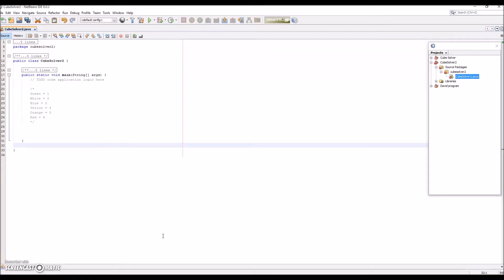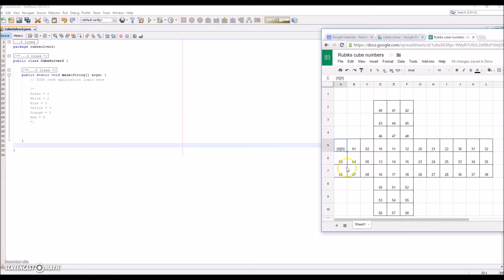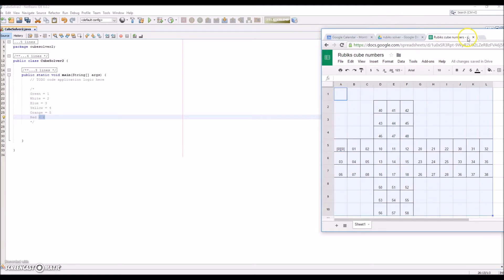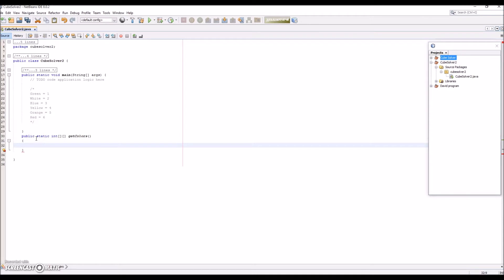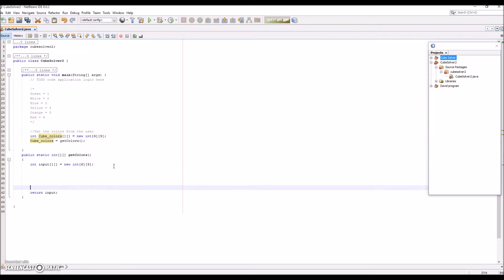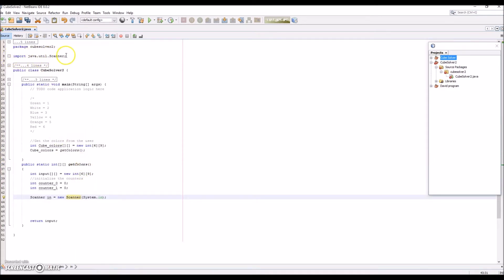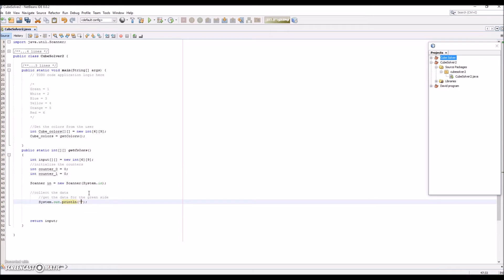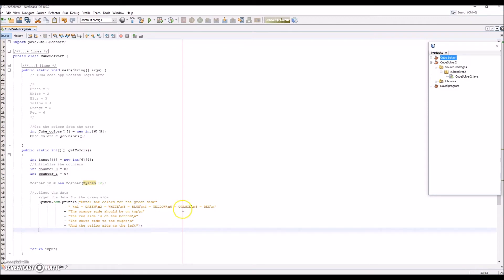How to solve the Rubik's Cube using Java (Part One)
In this video we write code that collects the users data into a second tier 'int' array.

Please comment on what I can do better.